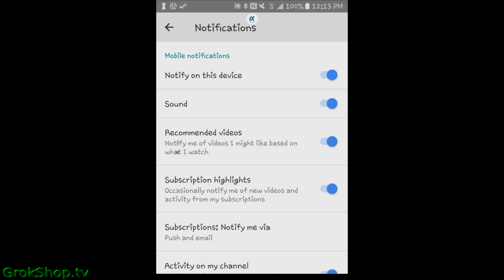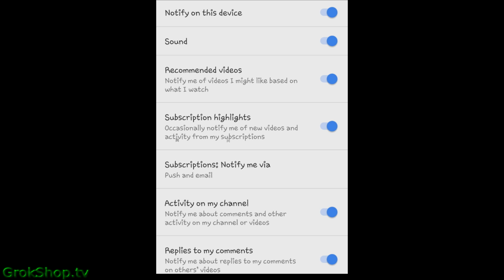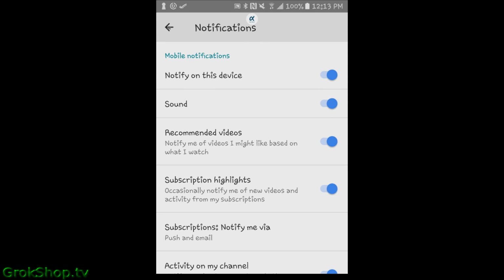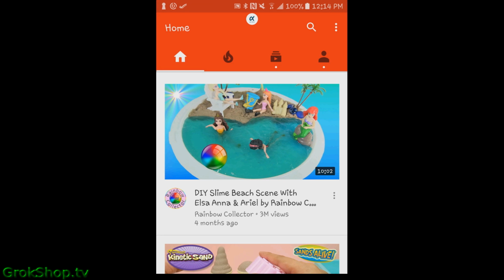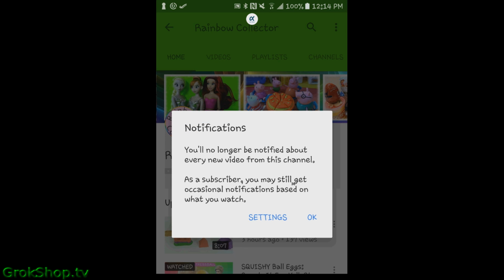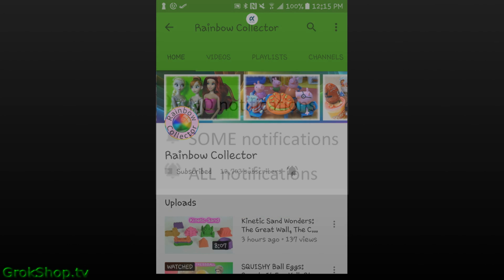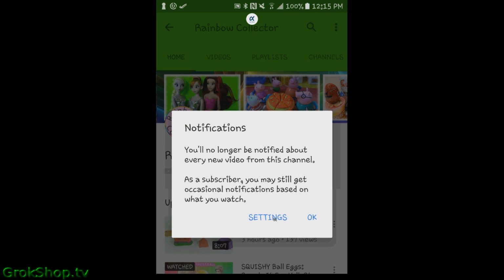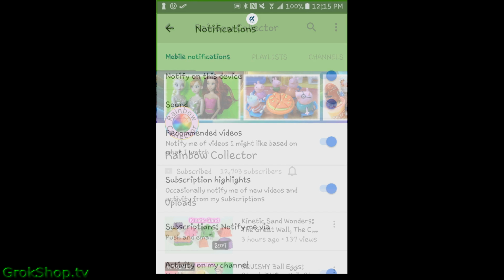Managing YouTube Subscription Notifications in Android YouTube App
How to manage YouTube Subscriptions in Android.  Management of overall and individual Youtube channel subscriptions via the YouTube Android app.

Music credits (in order of appearance):

The_Mugris_-_02_-_The_Golden_Pibe
The_Mugris_-_06_-_We_are_from_Talcahuano

I do tip these artists from time to time, based on the success of my videos. Please check them out, tip em or buy some of their work. Without generous & talented artists, it'd be a bunch of polka stuff. ("Dum da da dum, DEE, dum da da dum..")